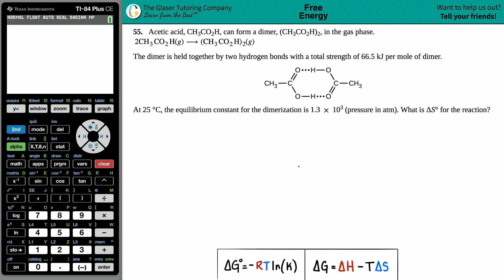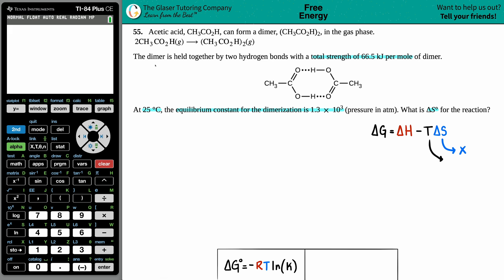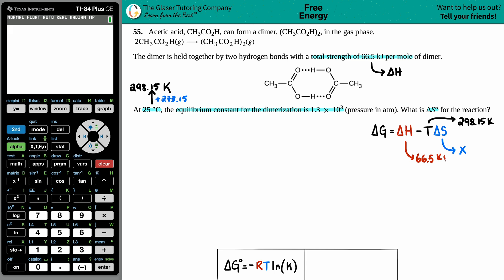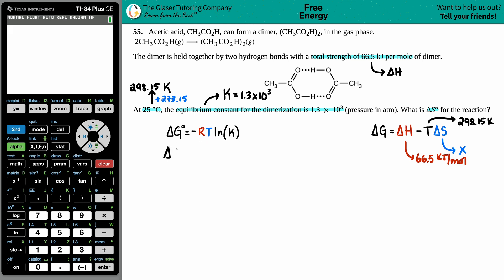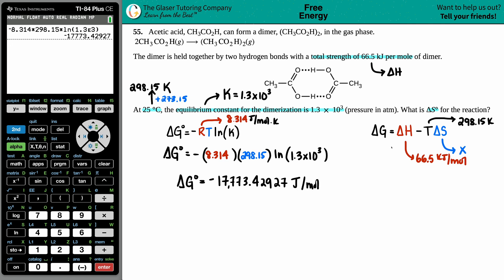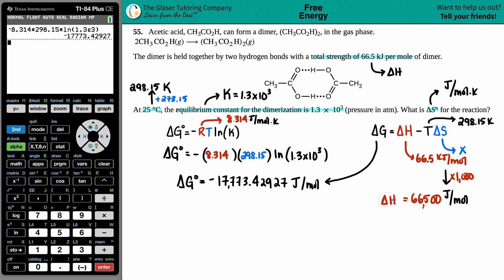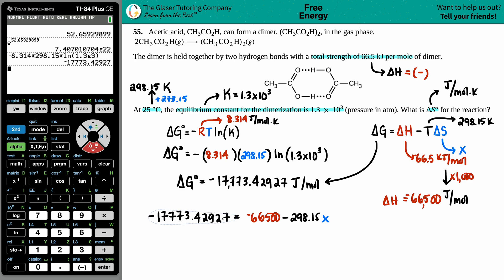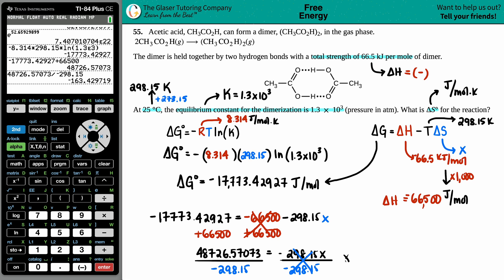16.55 | Acetic acid, CH3CO2H, can form a dimer, (CH3CO2H)2, in the gas phase. 2CH3CO2 H(g) →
Acetic acid, CH3CO2H, can form a dimer, (CH3CO2H)2, in the gas phase.
2CH3CO2 H(g) → (CH3CO2H)2(g)
The dimer is held together by two hydrogen bonds with a total strength of 66.5 kJ per mole of dimer.
At 25 °C, the equilibrium constant for the dimerization is 1.3 × 103 (pressure in atm). What is ΔS° for the reaction?